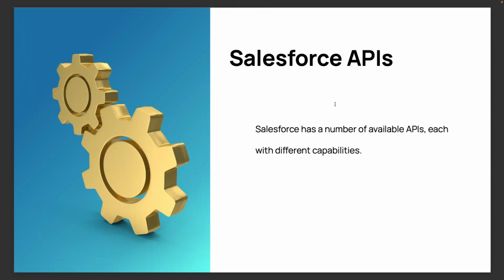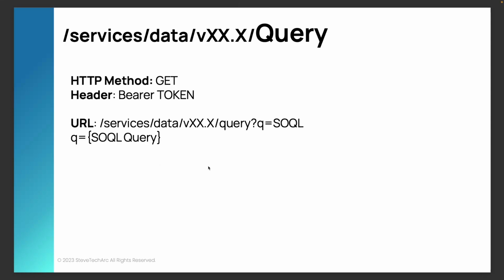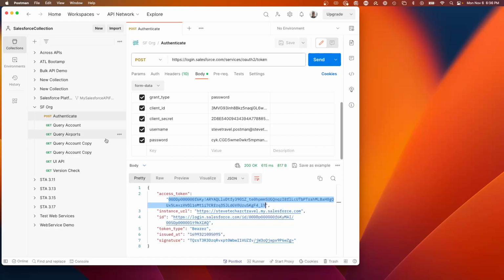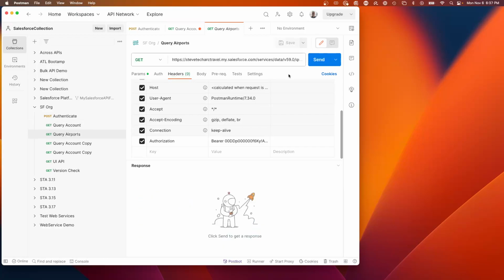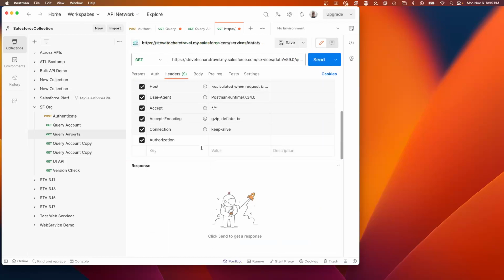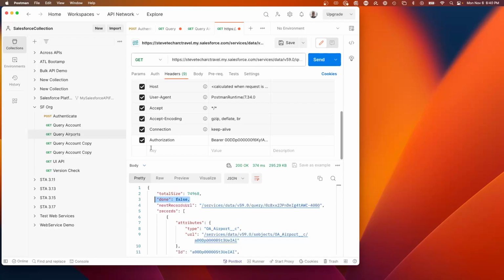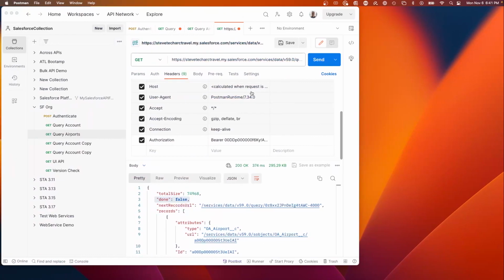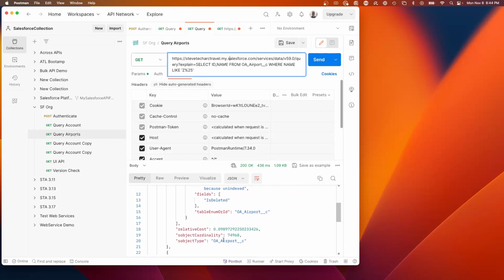Across APIs, Salesforce REST Query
In Across the APIs, I am going through the details of the different Salesforce APIs.  In today's video, we are diving into the REST Query API.  This is the primary API for executing SOQL statements from outside of Salesforce.

In this video I demonstrate:
-Authenticating to the API
-Making a SOQL Statement
-Handling large sets requiring additional fetch calls
-The new Beta feature to see the Query Plan Statistics.

This video is in the Salesforce Integration Architect Set.

STA 1.10